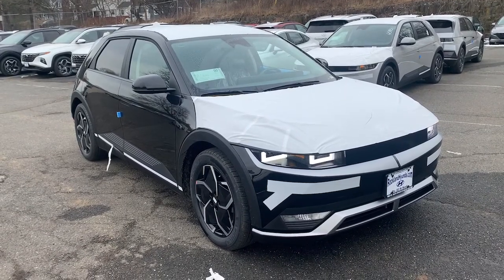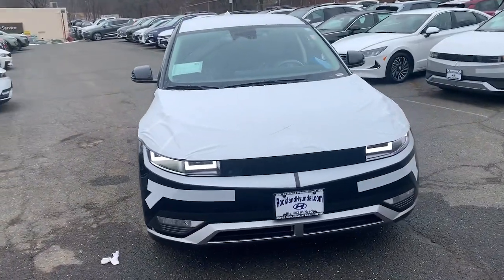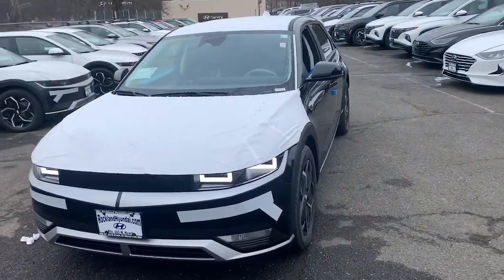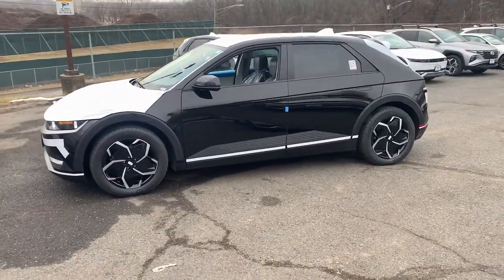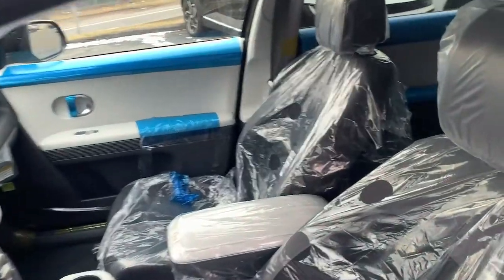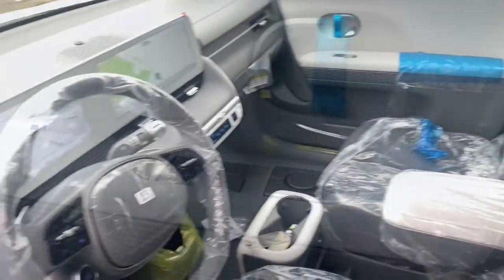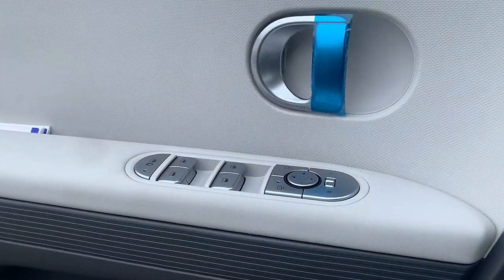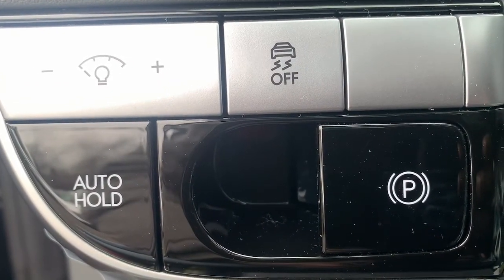2022 Hyundai Ioniq_5 West Nyack, Nanuet, New City, Blauvelt, Spring Valley, NY 41634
Phantom Black New 2022 Hyundai Ioniq_5 available in West Nyack. New York at Rockland Hyundai. Servicing the Nanuet, New City, Blauvelt, spring valley, NY area.

Rockland Hyundai
55 NY 303

Protect this Hyundai Ioniq 5 from unwanted accidents with a cutting edge backup camera system. The rear parking assist technology on this unit will put you at ease when reversing.  The system alerts you as you get closer to an obstruction. Conquer any rainy snowy or icy road conditions this winter with the all wheel drive system on it. The Hyundai Ioniq 5 has an elegant black exterior finish. This model has a Electric Motor high output engine. This unit has an automatic transmission. This model is accented with premium quality alloy wheels. This small suv is accented with a stylish rear spoiler. Anti-lock brakes will help you stop in an emergency. This small suv is built for driving comfort with a telescoping wheel. Help alleviate lower back pain with the driver seat lumbar support in the vehicle. Easily set your speed in this unit with a state of the art cruise control system.  Increase or decrease velocity with the touch of a button.
Engine: 74KW + 165KW 225HP Dual Electric,Transmission: Single-Speed Reduction Gear Auto;  paddle shifters w/regenerative braking system; column-mounted shift-by-wire and drive mode select,4.71 Axle Ratio,GVWR: 5;600 lbs (2;540 kg),Automatic Full-Time All-Wheel,Battery w/Run Down Protection,Gas-Pressurized Shock Absorbers,Front And Rear Anti-Roll Bars,Electric Power-Assist Speed-Sensing Steering,Permanent Locking Hubs,Strut Front Suspension w/Coil Springs,Multi-Link Rear Suspension w/Coil Springs,4-Wheel Disc Brakes w/4-Wheel ABS; Front Vented Discs; Brake Assist; Hill Descent Control; Hill Hold Control and Electric Parking Brake,Lithium Polymer Traction Battery w/10.9 kW Onboard Charger; 8.5 Hrs Charge Time @ 220/240V and 77.4 kWh Capacity,Wheels: 19 x 7.5J Aero Alloy;  aerodynamic-beneficial design,Tires: 235/55R19,Wheels w/Machined w/Painted Accents Accents,Spare Tire Mobility Kit,Clearcoat Paint,Body-Colored Front Bumper w/Gray Rub Strip/Fascia Accent,Body-Colored Rear Bumper w/Gray Rub Strip/Fascia Accent,Gray Bodyside Moldings; Gray Bodyside Cladding and Gray Wheel Well Trim,Black Side Windows Trim and Black Rear Window Trim,Body-Colored Door Handles,Body-Colored Power Heated Side Mirrors w/Manual Folding and Turn Signal Indicator,Fixed Rear Window w/Defroster,Deep Tinted Glass,Variable Intermittent Wipers,Galvanized Steel/Aluminum Panels,Wing Spoiler,Black Grille,Liftgate Rear Cargo Access,Auto On/Off Aero-Composite Led Low/High Beam Daytime Running Auto High-Beam Headlamps w/Delay-Off,Perimeter/Approach Lights,LED Brakelights,Headlights-Automatic Highbeams,Laminated Glass,harman/kardon Speakers,Streaming Audio,Integrated Roof Antenna,2 LCD Monitors In The Front,Here HD Traffic Real-Time Traffic Display,Heated Front Bucket Seats;  Herman-Miller style inspired design (thin seats); 8-way power driver seat w/2-way power lumbar and 6-way manual front passenger seat,Driver Seat,Passenger Seat,60-40 Folding Split-Bench Front Facing Manual Reclining Fold Forward Seatback Rear Seat w/Manual Fore/Aft,Manual Tilt/Telescoping Steering Column,Leather Steering Wheel,Front Cupholder,Rear Cupholder,Valet Function,Remote Releases -Inc: Power Cargo Access and Power Charge Port Door,Cruise Control w/Steering Wheel Controls,Distance Pacing w/Traffic Stop-Go,Voice Activated Dual Zone Front Automatic Air Conditioning,HVAC;  Underseat Ducts,Illuminated Glove Box,Driver Foot Rest,Interior Trim;  Metal-Look Interior Accents,Full Cloth Headliner,Metal-Look Gear Shifter Material,Day-Night Rearview Mirror,Driver And Passenger Visor Vanity Mirrors w/Driver And Passenger Illumination; Driver And Passenger Auxiliary Mirror,Partial Floor Console w/Covered Storage and 2 12V DC Power Outlets,Front And Rear Map Lights,Fade-To-Off Interior Lighting,Full Carpet Floor Covering,Carpet Floor Trim,Cargo Area Concealed Storage,Cargo Features;  Spare Tire Mobility Kit,Cargo Space Lights,Tracker System,Instrument Panel Covered Bin; Driver / Passenger And Rear Door Bins,Delayed Accessory Power,Outside Temp Gauge,Digital Appearance,Manual Adjustable Front Head Restraints and Fixed Rear Head Restraints,Front Center Armrest w/Storage and Rear Center Armrest,2 Seatback Storage Pockets,Perimeter Alarm,Engine Immobilizer,2 12V DC Power Outlets,Air Filtration,Cruise Control-Steering Assist,Side Impact Beams,Dual Stage Driver And Passenger Seat-Moun